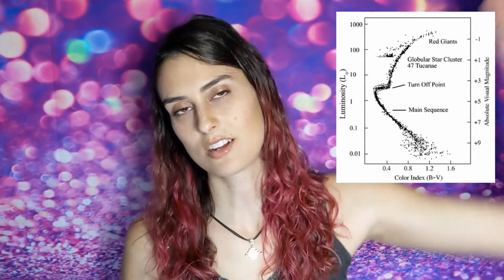Universe ABC Guide: G is for Globular Clusters!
G is for ... Globular Clusters! The "Universe ABC Guide" is the ultimate source for learning amazing facts about the universe for each letter of the alphabet.

Thumbnail images:

Messier 13 in Hercules is a magnificent globular star cluster with perhaps as many as one million stars. This image was taken with an SBIG STL-11000M CCD and a RCOS 24-inch telescope at the Mount Lemmon SkyCenter.

Messier 80 (NASA, The Hubble Heritage Team, STScI, AURA)
This stellar swarm is M80 (NGC 6093), one of the densest of the 147 known globular star clusters in the Milky Way galaxy. Located about 28,000 light-years from Earth, M80 contains hundreds of thousands of stars, all held together by their mutual gravitational attraction. Globular clusters are particularly useful for studying stellar evolution, since all of the stars in the cluster have the same age (about 12 billion years), but cover a range of stellar masses. Every star visible in this image is either more highly evolved than, or in a few rare cases more massive than, our own Sun. Especially obvious are the bright red giants, which are stars similar to the Sun in mass that are nearing the ends of their lives.

47 Tucanae  (ESA/Hubble)
This NASA/ESA Hubble Space Telescope image shows a globular cluster known as NGC 104 — or, more commonly, 47 Tucanae, since it is part of the constellation of Tucana (The Toucan) in the southern sky. After Omega Centauri it is the brightest globular cluster in the night sky, hosting tens of thousands of stars. Scientists using Hubble observed the white dwarfs in the cluster. These dying stars migrate from the crowded centre of the cluster to its outskirts. Whilst astronomers knew about this process they had never seen it in action, until the detailed study of 47 Tucanae. Credit: NASA, ESA, and the Hubble Heritage (STScI/AURA)-ESA/Hubble Collaboration Acknowledgment: J. Mack (STScI) and G. Piotto (University of Padova, Italy) About the Object Distance: 15000 light years Constellation: Tucana Coordinates Position (RA): 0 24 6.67 Position (Dec): -72° 4' 52.84" Field of view: 2.80 x 2.74 arcminutes Orientation: North is 14.8° left of vertical Colours & filters Band Wavelength Telescope Optical I 814 nm Hubble Space Telescope ACS Optical V 606 nm Hubble Space Telescope ACS Optical B 475 nm Hubble Space Telescope ACS Ultraviolet UV 275 nm Hubble Space Telescope WFC3.

Omega Centauri (ESO)
The globular cluster Omega Centauri — with as many as ten million stars — is seen in all its splendour in this image captured with the WFI camera from ESO's La Silla Observatory. The image shows only the central part of the cluster — about the size of the full moon on the sky (half a degree). North is up, East is to the left. This colour image is a composite of B, V and I filtered images. Note that because WFI is equipped with a mosaic detector, there are two small gaps in the image which were filled with lower quality data from the Digitized Sky Survey. Coordinates Position (RA): 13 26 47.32 Position (Dec): -47° 28' 46.86" Field of view: 31.88 x 29.99 arcminutes Orientation: North is 0.0° right of vertical Colours & filters Band Wavelength Telescope Infrared B 451 nm MPG/ESO 2.2-metre telescope WFI Optical V 539 nm MPG/ESO 2.2-metre telescope WFI Optical I 783 nm MPG/ESO 2.2-metre telescope WFI